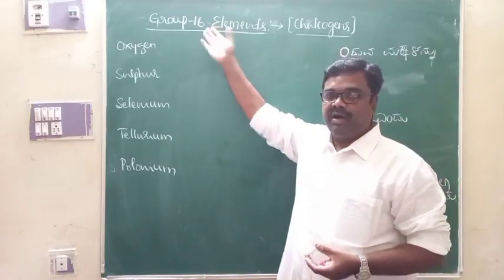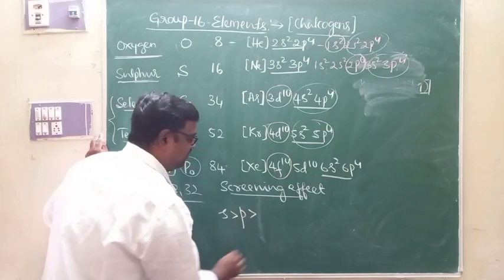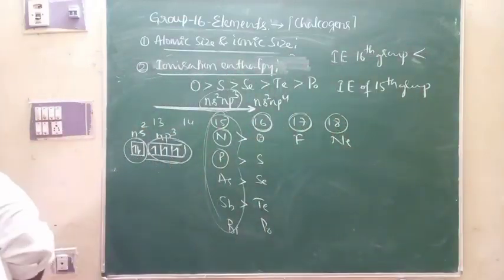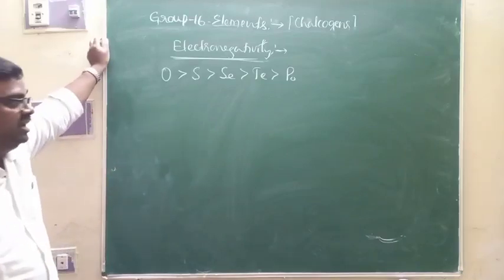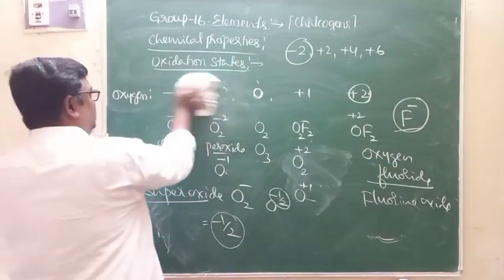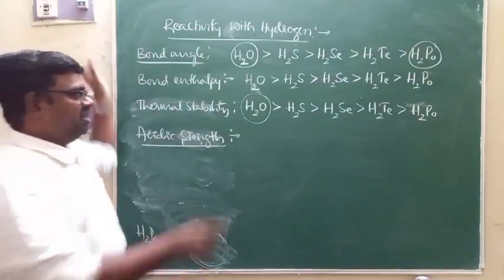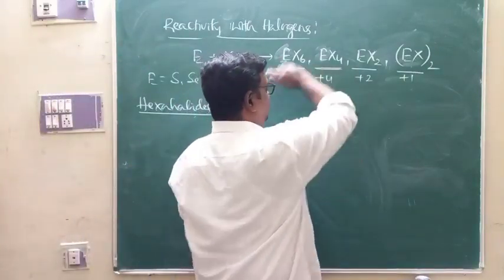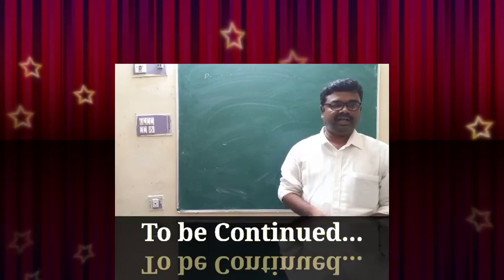Part-06/11, II PUC, UNIT-07:p-BLOCK ELEMENTS, Group-16, General properties- Physical & Chemical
Discussed General properties of group-16,Elements.

Electronic Configuration
Atomic size
Ionisation Enthalpy
Electronegativity
Melting and boiling point
Physical state
Oxidation number
Reactivity with hydrogen : Comparison of properties of dihydrides of group 16 Elements
Reactivity with oxygen
Reactivity with halogen ..

Prepared by;